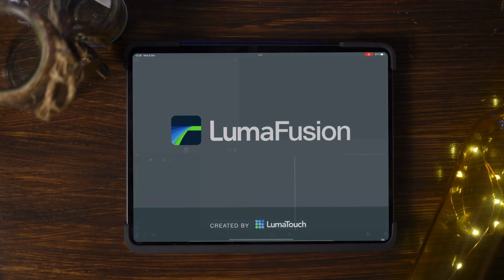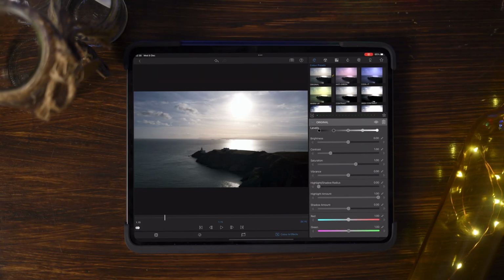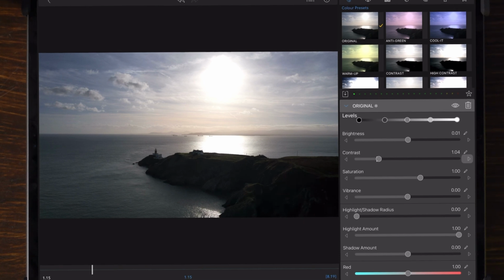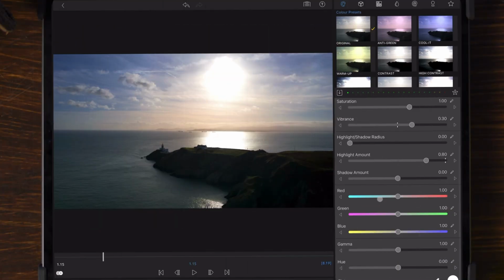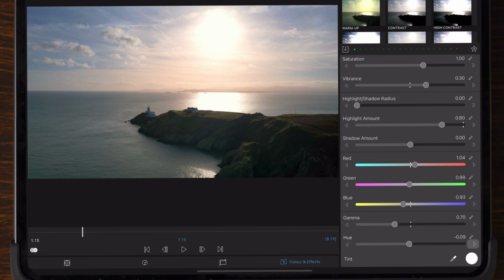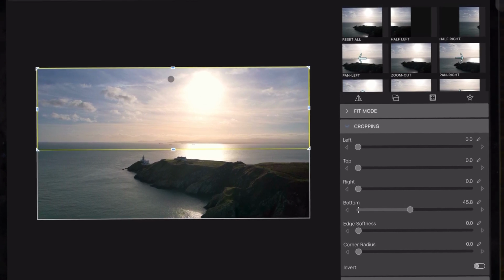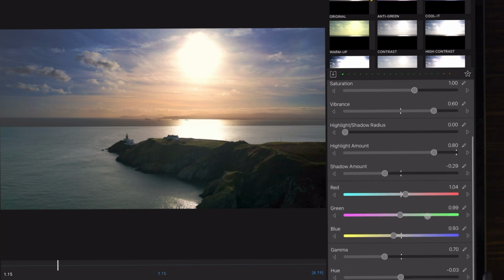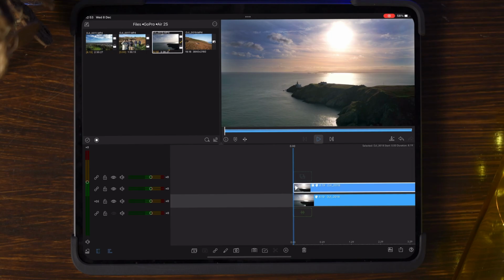Colour Grading Drone Footage on Luma Fusion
Hi,

It’s very easy to do editing on Luma fusion. I use it a lot now a days. I was doing some experiments colour grading my drone footage and I found a way to equally expose highlight and dark areas. This is a way of grading drone footage, just an experiment.

Music from : uppbeat.io